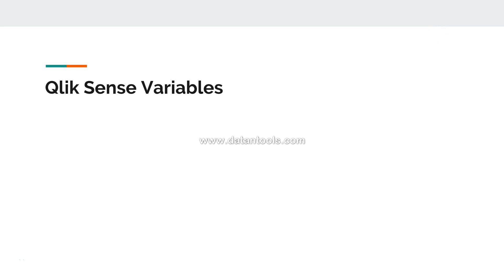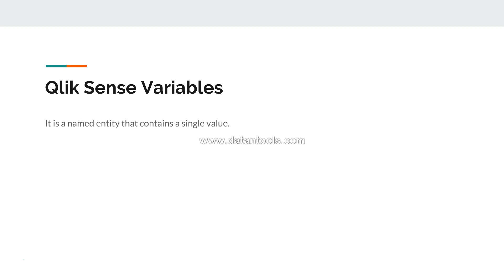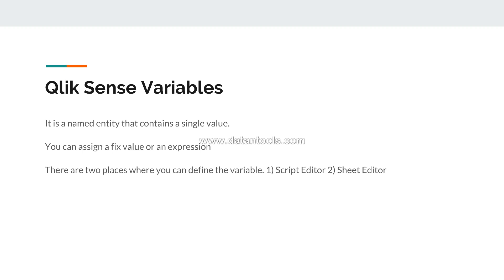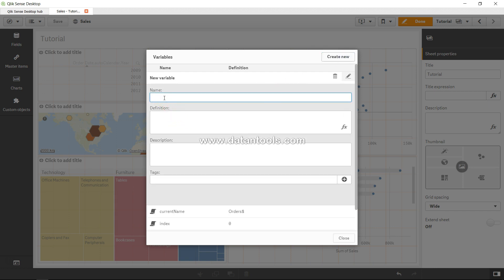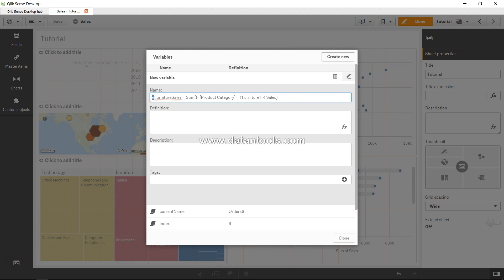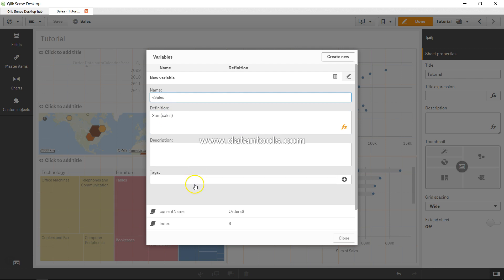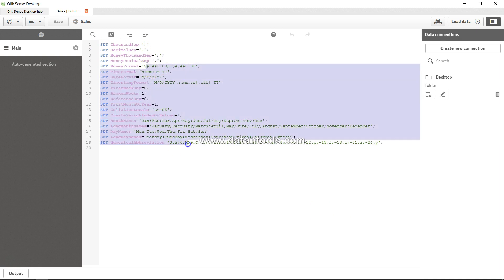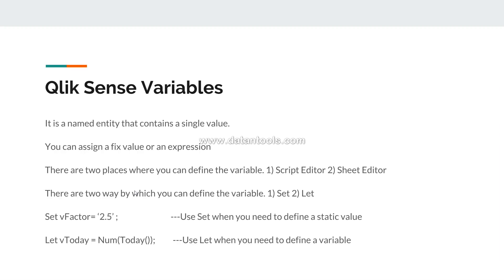Qlik sense Tutorials - Qlik Sense Variables - Overview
qliksense tutorial,
qlik sense tutorial youtube,
qliksense by abhishek,